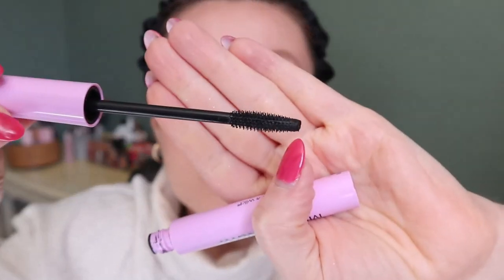GRWM: Shopping My Sample Stash + Using My Project Pan Items | Carly Rose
Hey guys! In this video, I'm just doing a casual GRWM. I wanted to use up my makeup samples and show you how I'm incorporating my project pan items into my routine. Are you guys working on any project pans?? I'm having so much fun with them!

rms beauty Master Radiance Base Cream Highlighter in Rich in Radiance
BUXOM Full-On Plumping Lip Cream in Pumpkin Chai Latte *this shade was limited edition*